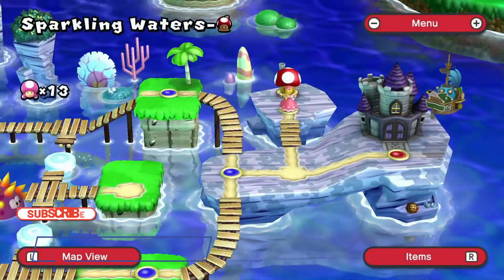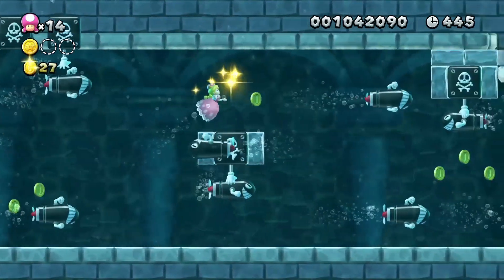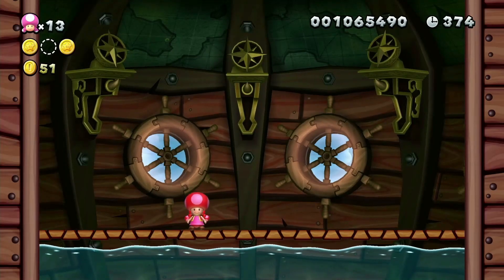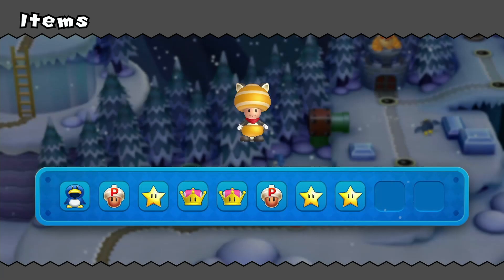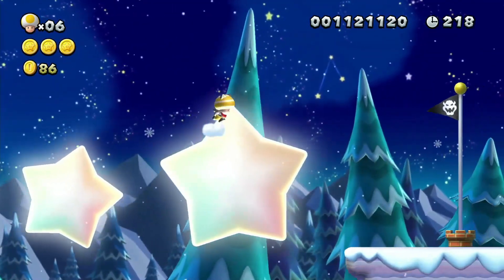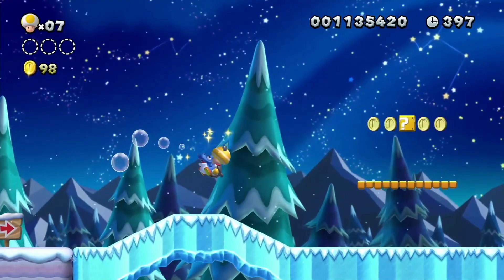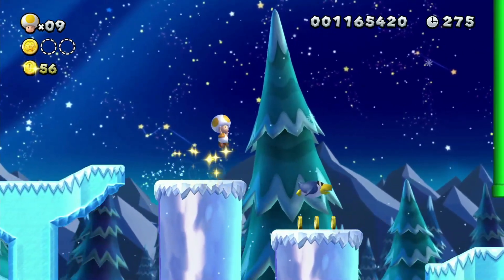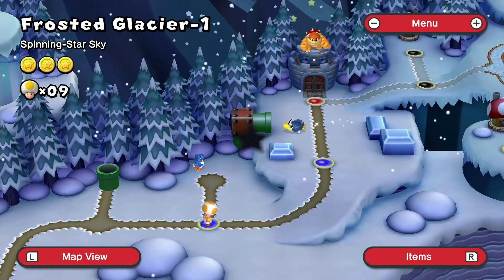| New Super Mario Bros U Deluxe | Ep. 7 "Cold Cold Bubbles"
Welcome to Alexman Channel. Today we are playing New Super Mario Bros U Deluxe

Today's Episode: Toadette takes out another Koopaling and head out towards the snow mountain region and Toad says he will take it on while finding another young yoshi that can bubble his enemies to death.

I have a discord for all announcements, voice chat and many discussions & it is free to join!